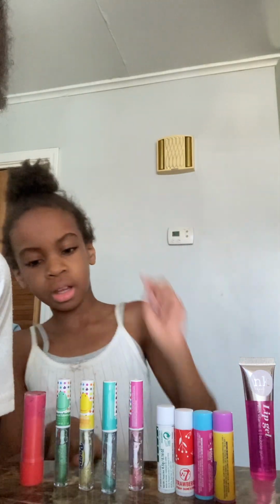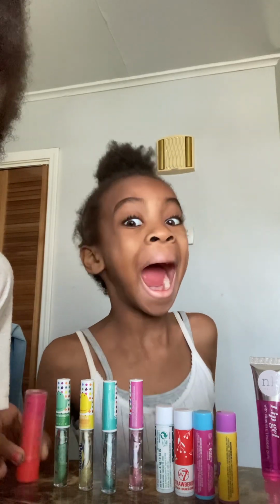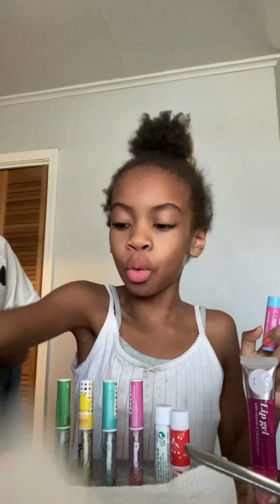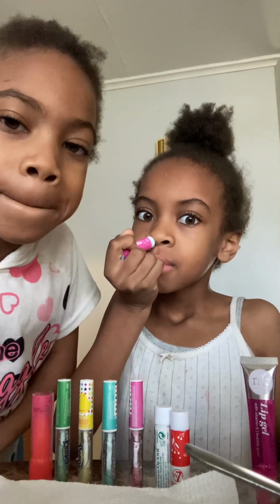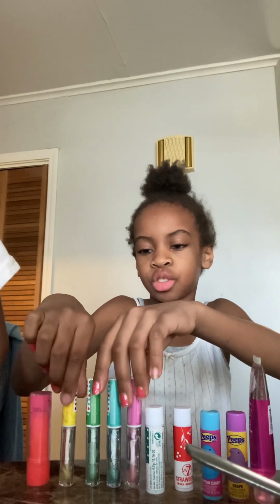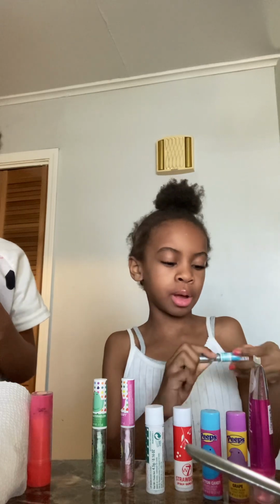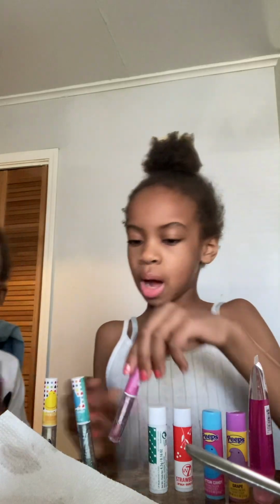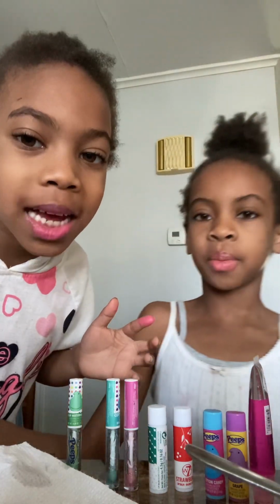Trying every lipgloss and reading it￼